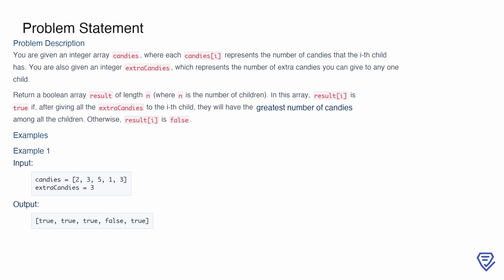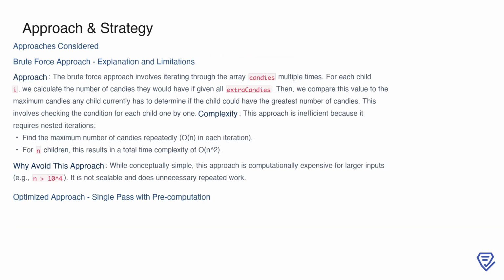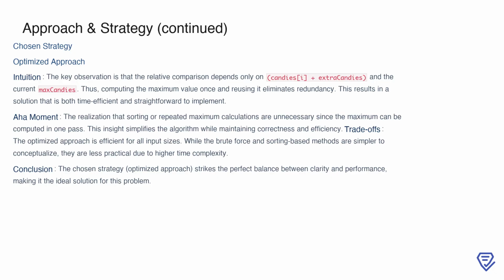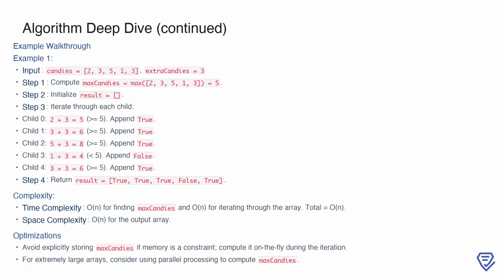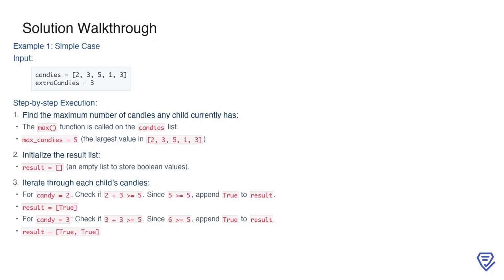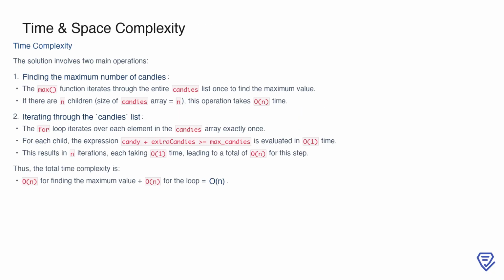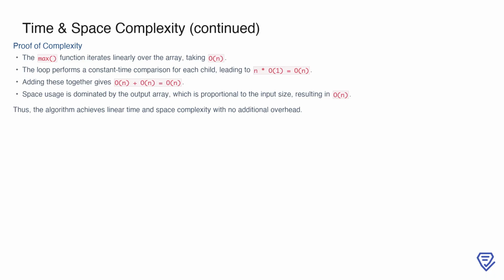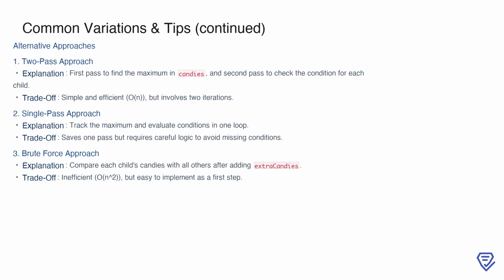LeetCode 1431: Kids With the Greatest Number of Candies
Difficulty: Easy

📚 Topics: Array, Sorting

⏱️ Timestamps:
00:00 - LeetCode 1431: Kids With the Greatest Number of Candies
00:17 - Problem Statement
00:59 - Problem Statement (continued)
01:56 - Problem Statement (continued)
02:54 - Problem Statement (continued)
03:58 - Approach & Strategy
04:53 - Approach & Strategy (continued)
05:50 - Approach & Strategy (continued)
06:39 - Approach & Strategy (continued)
07:33 - Algorithm Deep Dive
08:27 - Algorithm Deep Dive (continued)
09:20 - Algorithm Deep Dive (continued)
10:25 - Algorithm Deep Dive (continued)
11:47 - Python Implementation
13:15 - Java Implementation
13:51 - Solution Walkthrough
14:46 - Solution Walkthrough (continued)
15:32 - Solution Walkthrough (continued)
16:27 - Solution Walkthrough (continued)
17:00 - Solution Walkthrough (continued)
17:37 - Time & Space Complexity
18:35 - Time & Space Complexity (continued)
19:30 - Time & Space Complexity (continued)
20:24 - Time & Space Complexity (continued)
21:17 - Common Variations & Tips
22:17 - Common Variations & Tips (continued)
23:16 - Common Variations & Tips (continued)
24:07 - Common Variations & Tips (continued)
25:02 - Conclusion
25:23 - Thank You!